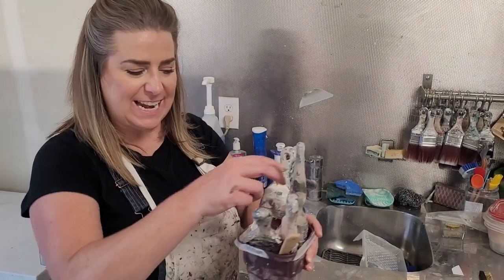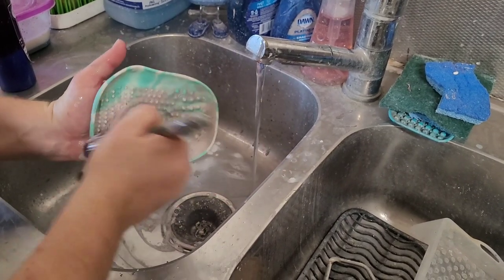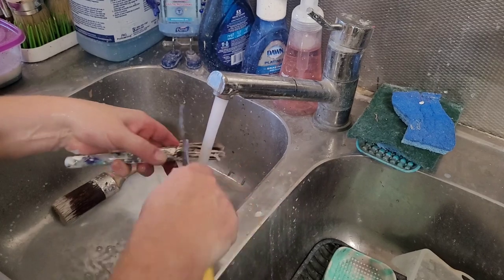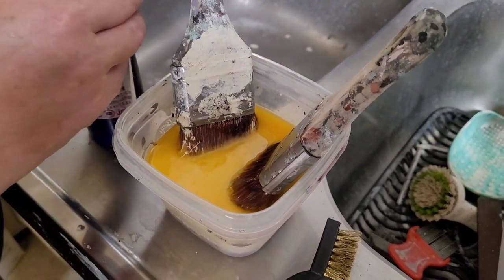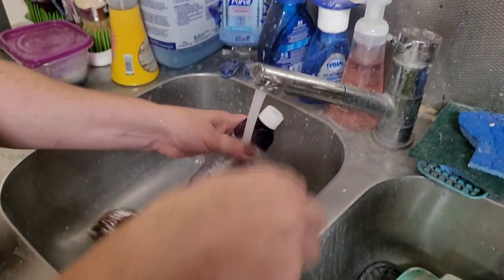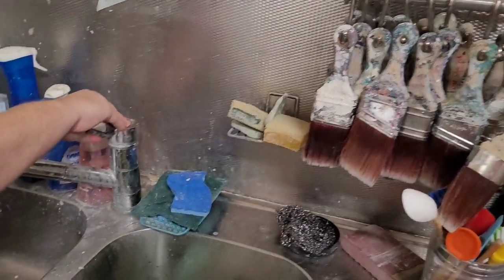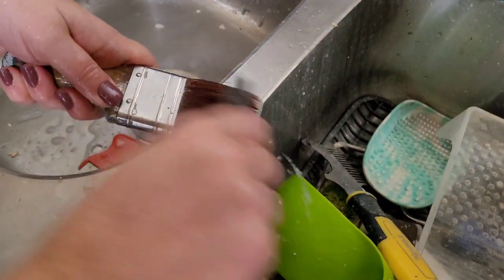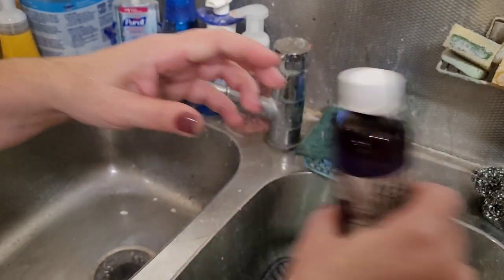How to Clean paint brushes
Using moulds, patina paint, gilding wax, and transfers to update vintage wood furniture knobs

🔅Follow Brushed by Brandy at:
Facebook.com/brushedbybrandy
Instagram.com/brushedbybrandy